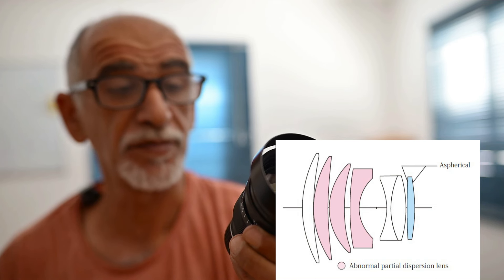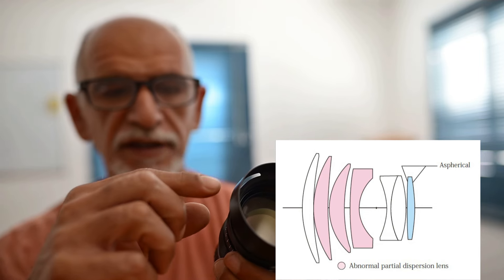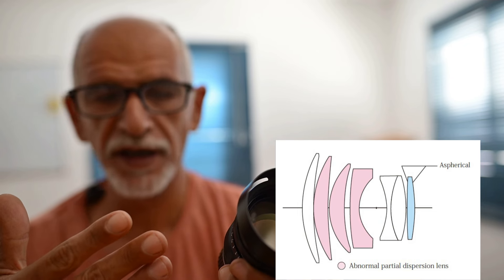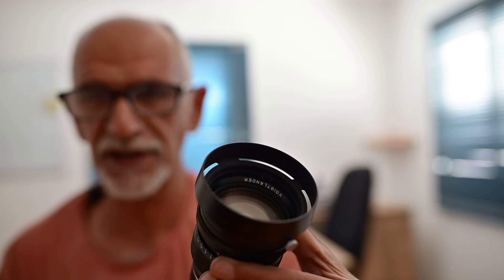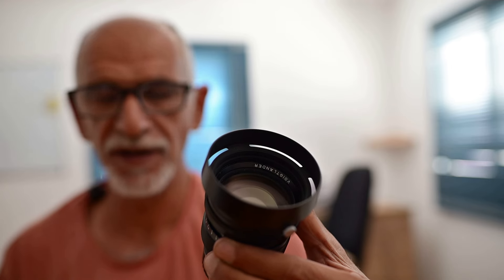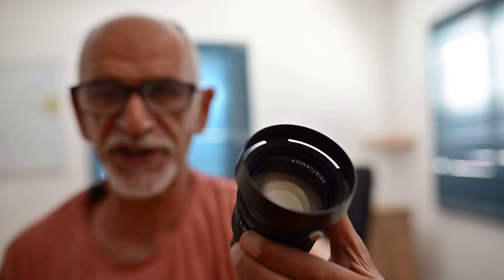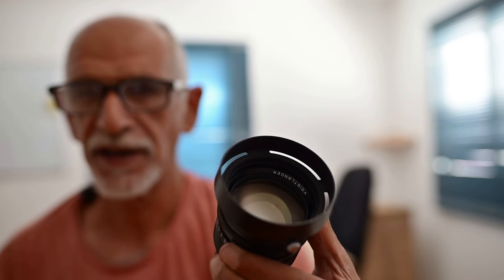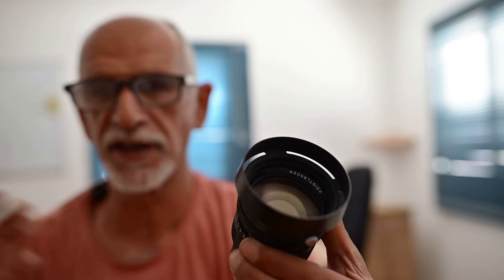Lens design and 3D pop (the woods get thicker)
More insights into the relation between optical design and the perceived rendering of depth by lenses.